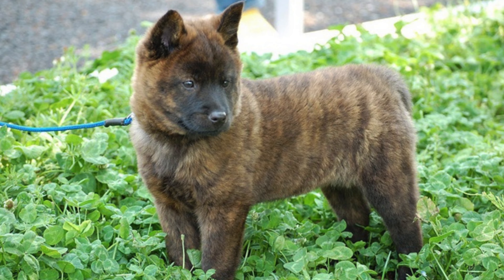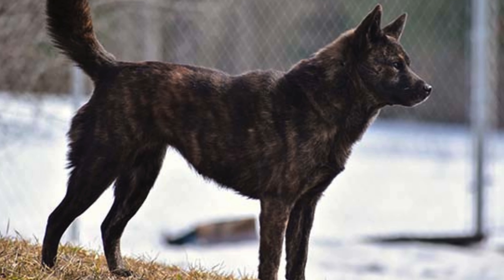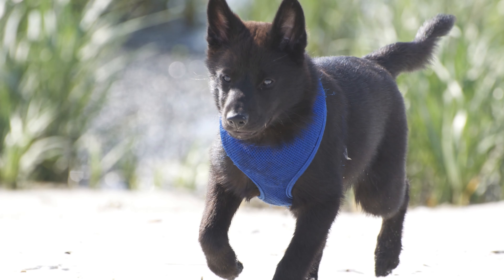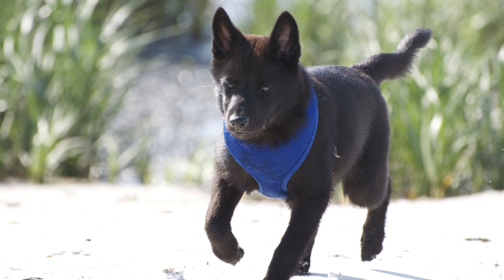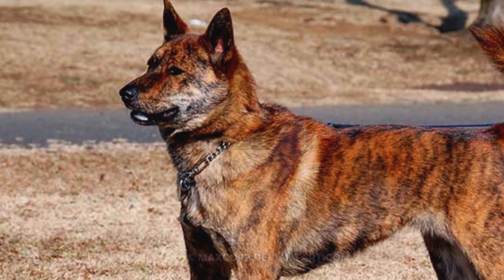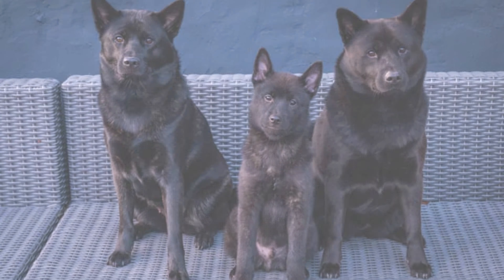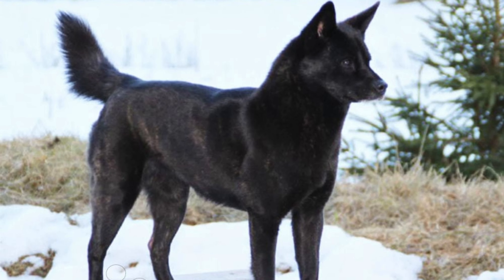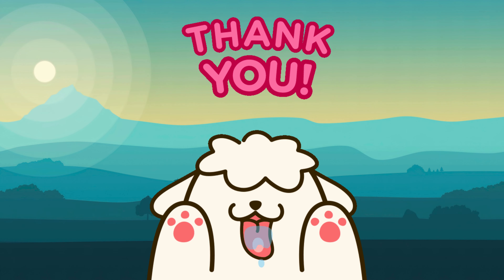Where to Find Kai Ken Puppies for Sale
Welcome to the ultimate guide on finding Kai Ken puppies for sale! 🐾 In this video, we embark on a thrilling discovery, revealing the best sources and hidden secrets to locate your perfect Kai Ken companion. Whether you're a seasoned enthusiast or a first-time puppy parent, this guide will ensure you find your furry friend with ease.